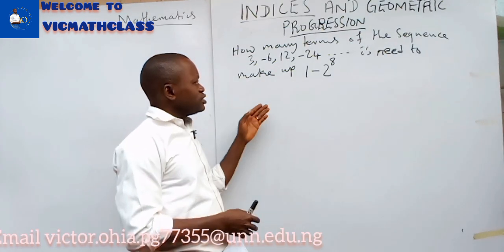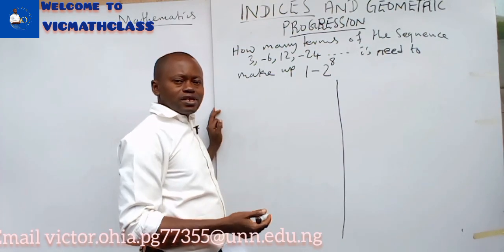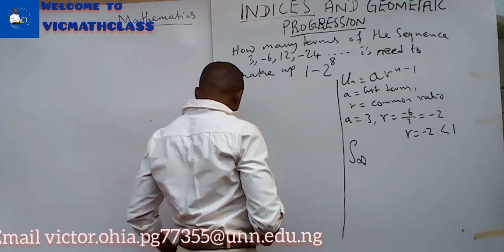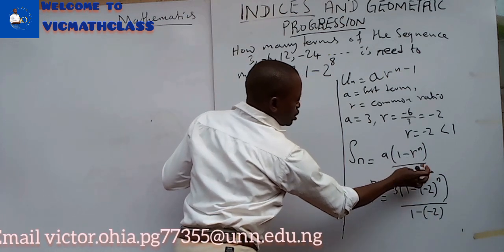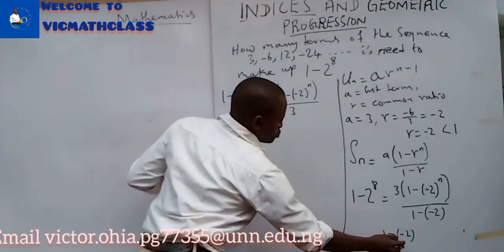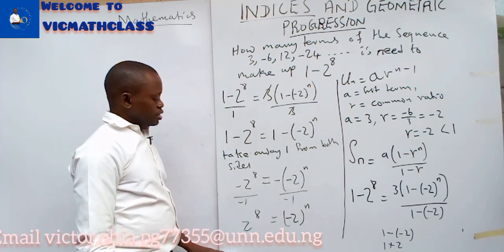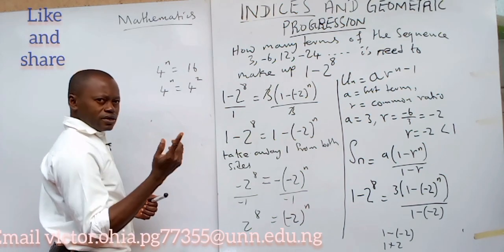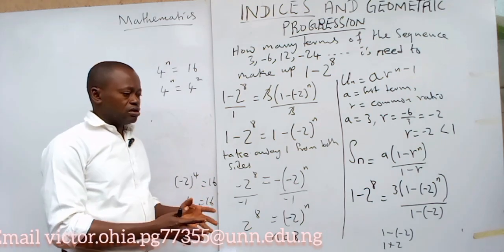how to calculate the number of terms in a geometric sequence. sumofgeometricsequence.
VICMATHCLASS
There are two formulas for calculating the sum of a geometric sequence.